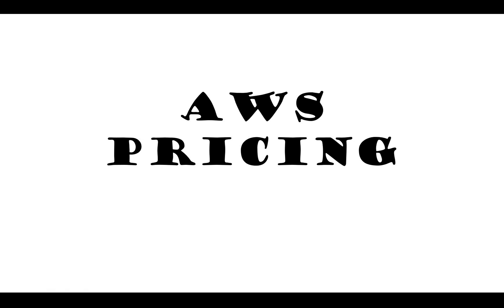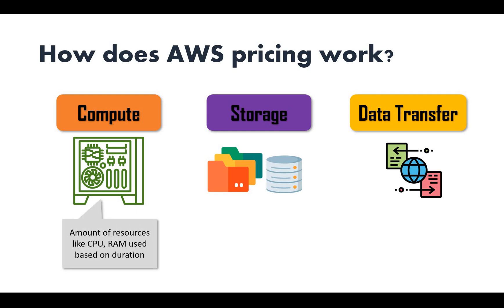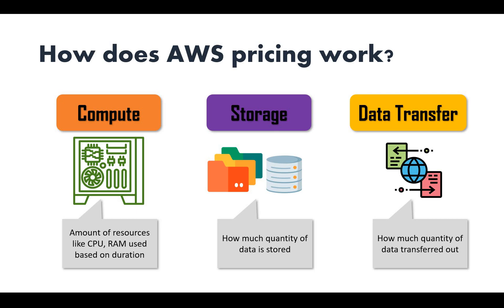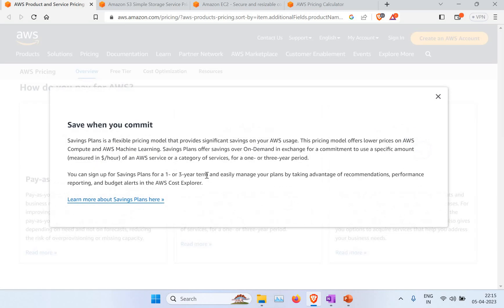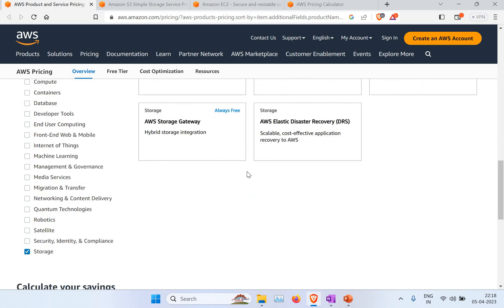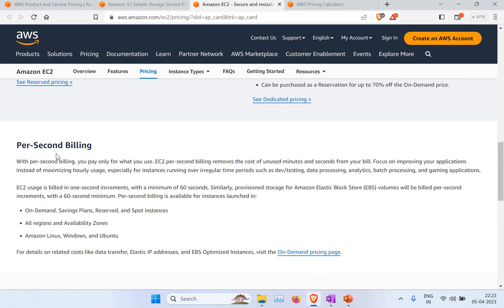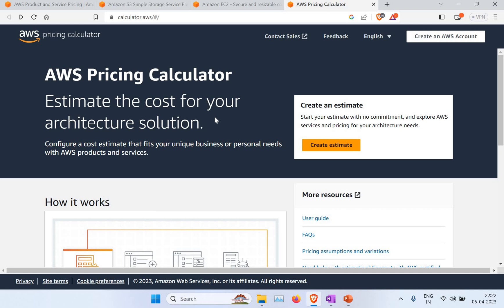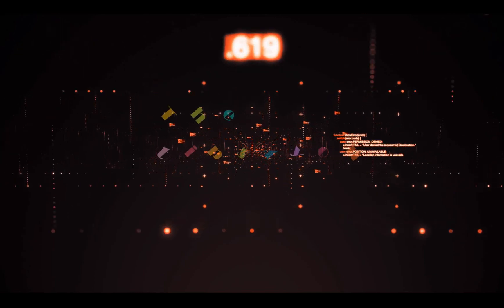AWS PRICING | How not to burn money in the Cloud? | AWS TUTORIAL FOR BEGINNERS!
aws devops awstutorial for beginners How does AWS pricing work? How do you pay for AWS? How much is Pricing for AWS products? AWS Pricing Calculator? As part of this AWS tutorial for beginners, lets learn how not to spent un-necessary money in Cloud. AWS offers you a pay-as-you-go approach for pricing for the vast majority of our cloud services.

All these queries will be answered in this video.

0:00  - Intro
1:01 - AWS tutorial for beginners
1:33  - How does the AWS Pricing works!
5:25  - AWS Pricing
8:52 -  EC2, S3 & other AWS Product Pricing
13:40 - AWS Pricing Calculator